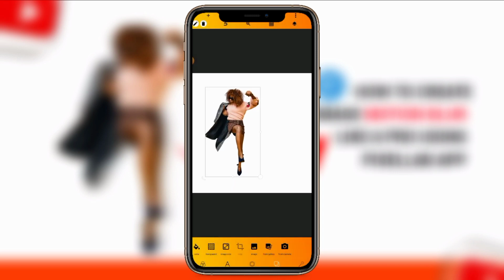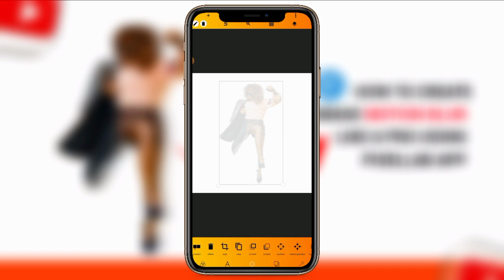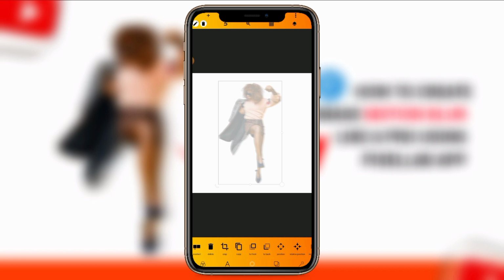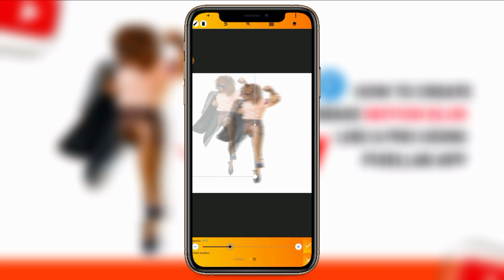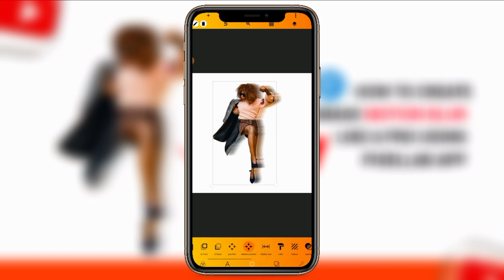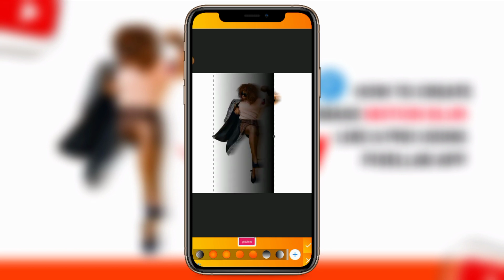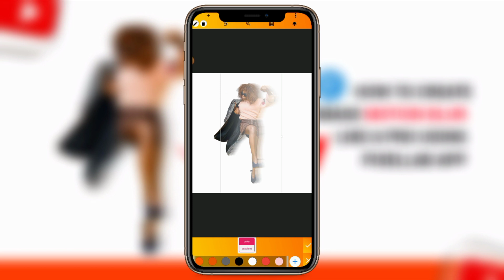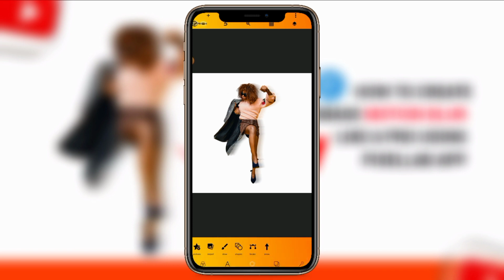Pixellab Tricks - Master Motion Blur Like A Pro With Pixellab In Just 5 Minutes!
In this video, you're going to learn how to create motion blur like a pro using Pixellab.

.LET CONNECT.